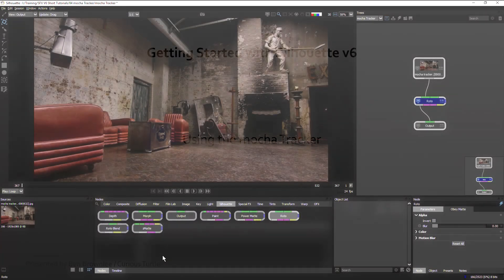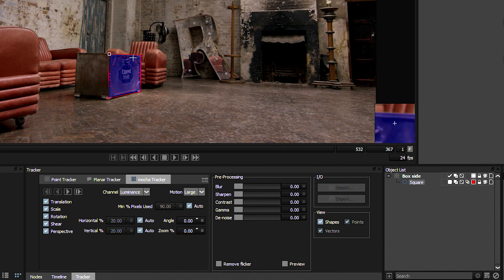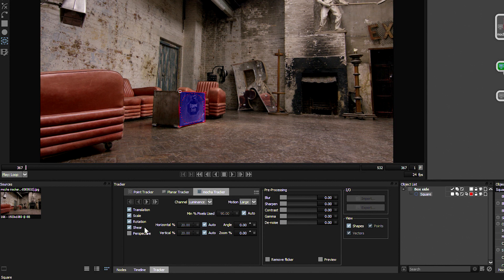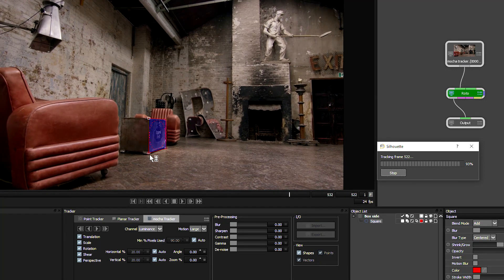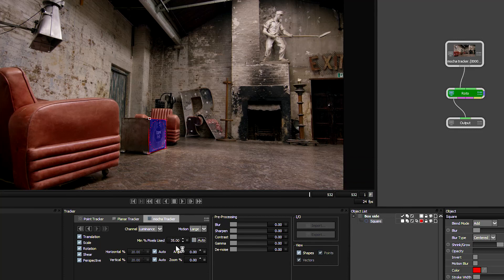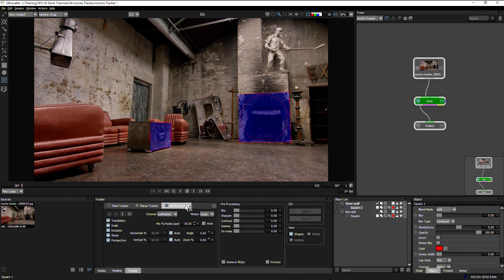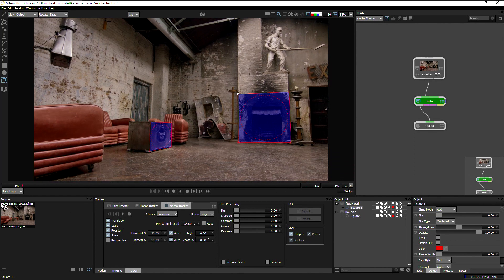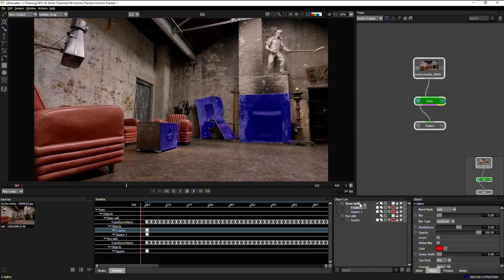Silhouette - Mocha Planar Tracking Option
Silhouette is a best-in-class GPU-accelerated compositing application, delivering the industry’s most robust non-destructive paint and roto tools to feature film and visual effects teams. Silhouette offers the option to purchase integrated Mocha planar motion tracking to drive roto and paint tasks.